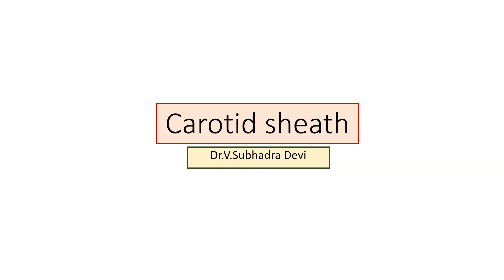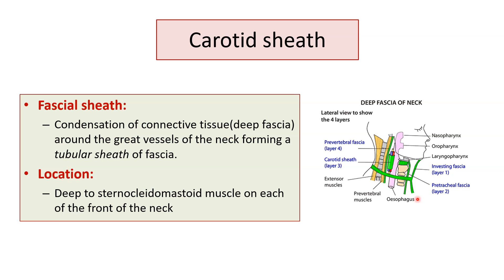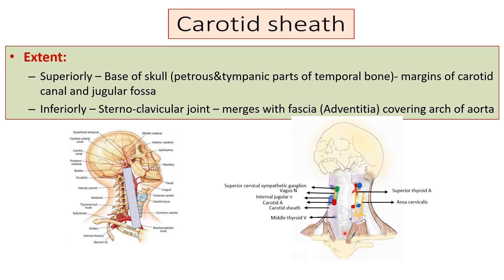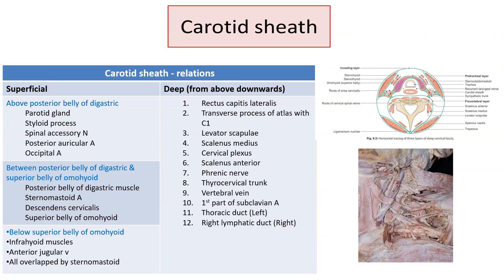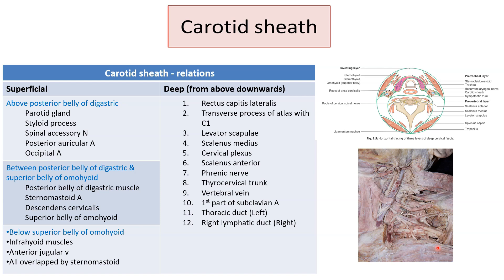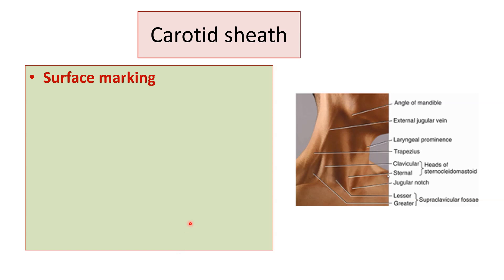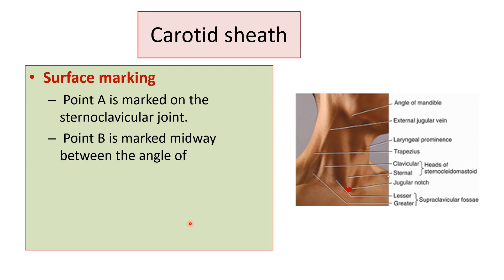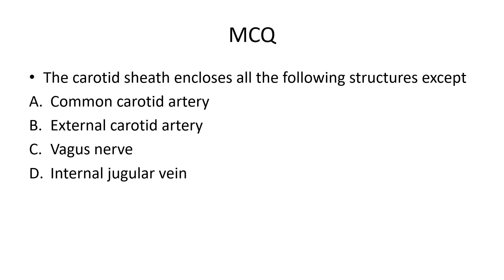CAROTID SHEATH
Carotid sheath Anatomy, Its derivation, Extent and enclosures within the Sheath